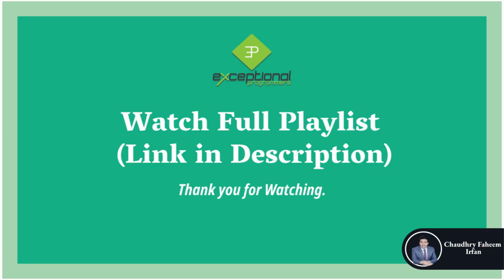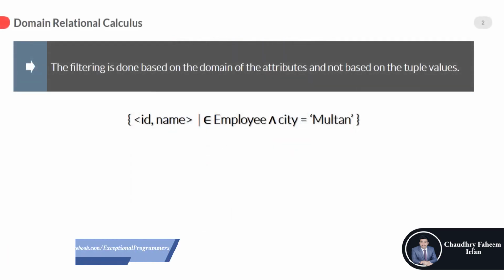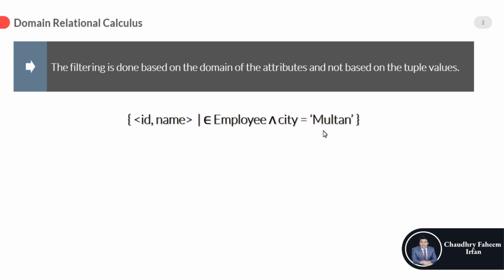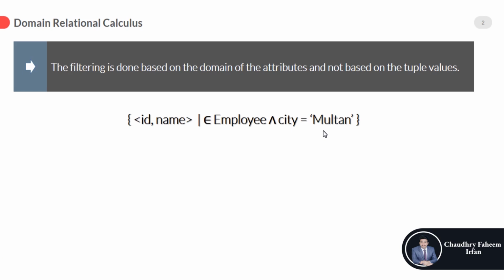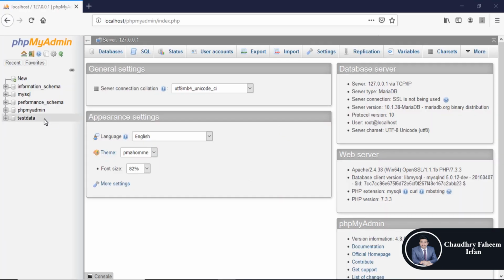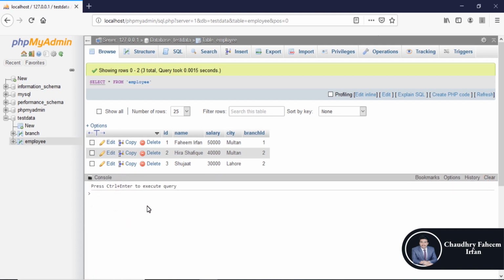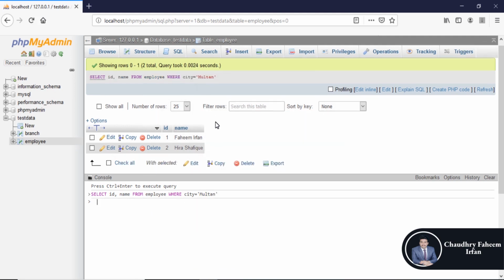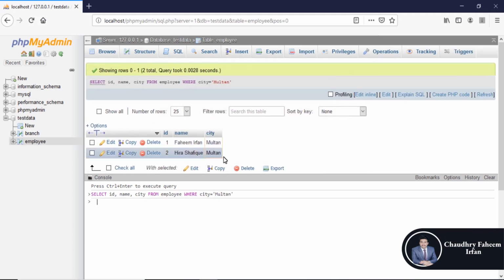Tuple relational calculus in dbms Part 31/32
This video is about, Tuple relational calculus in dbms .